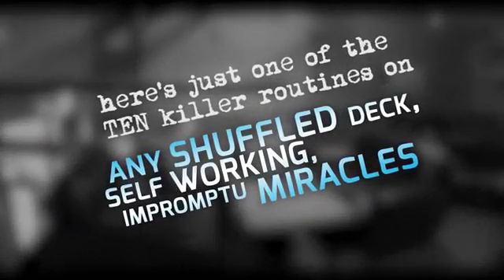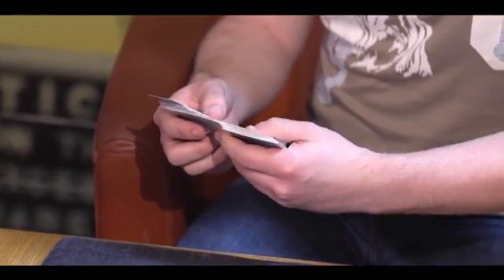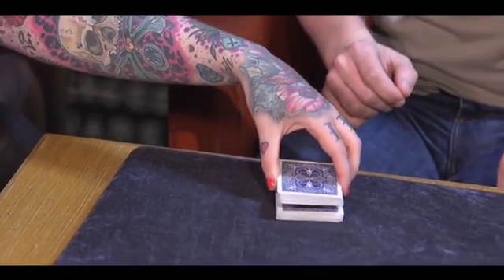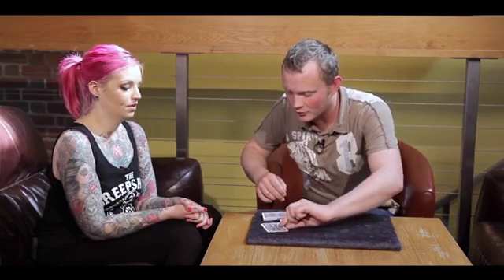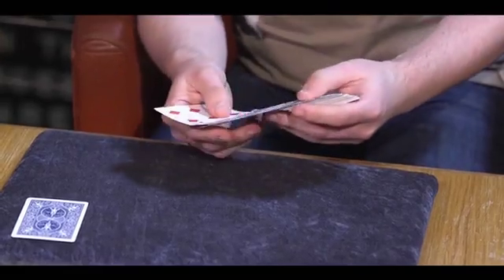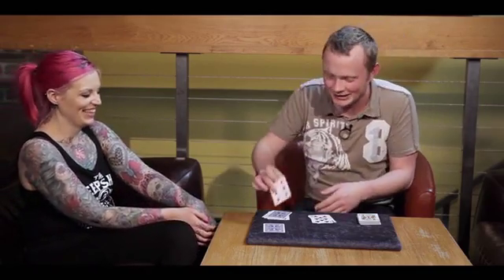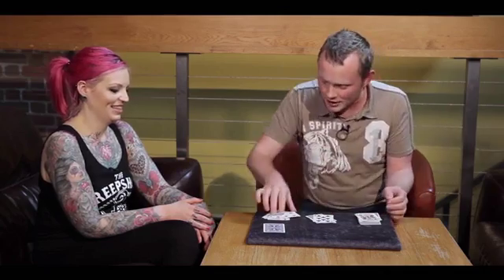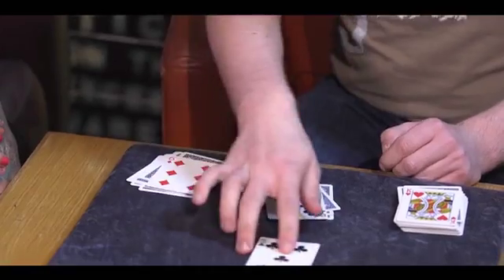Any Shuffled Deck-Magia Impromptu Por:Big Blind Media/DESCARGA DE VIDEO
Any Shuffled Deck-Magia Impromptu Por:Big Blind Media/DESCARGA DE VIDEO-Descripción:
Esta es la última colección de total impromptu con baraja mezclada y de trucos automáticos a la fecha.
Cada rutina presentada puede hacerse con una baraja mezclada, sin prestifigitación ni previo acomodo de cartas. Alguien te entrega una baraja, y estarás listo para freír sus mentes con 10 asombrosos milagros automáticos. Serán efectos que te den reputación mágica, solo tu sabras que son automáticos los espectadores te verán como ninja de la magia.
Cada rutina comienza con un paquete de cartas que se esté utilizando al momento
No se requiere prestidigitación.
Usa CUALQUIER paquete de cartas
Prepárate para presentarlo donde sea, en cualquier momentoe, con cualquier baraja
Interstellar OOTW
Mates
Gemini Location
Silly Questions
Wheel of Fortune
Jack's Poker
Salto Triumph
Last to Turn Up
Invisible Dice
VIDEO EN INGLES.